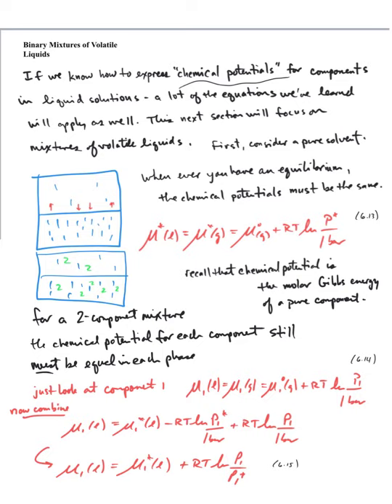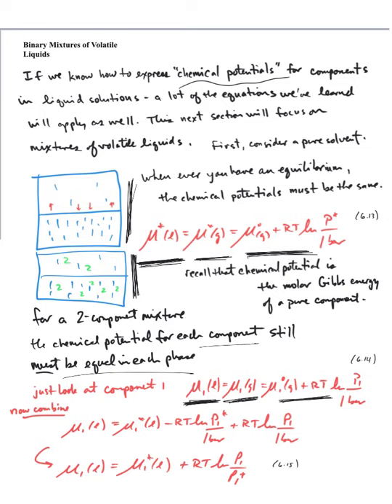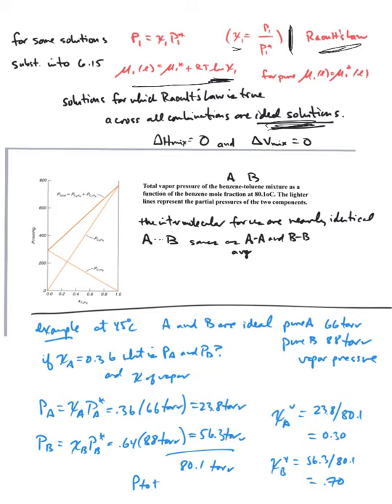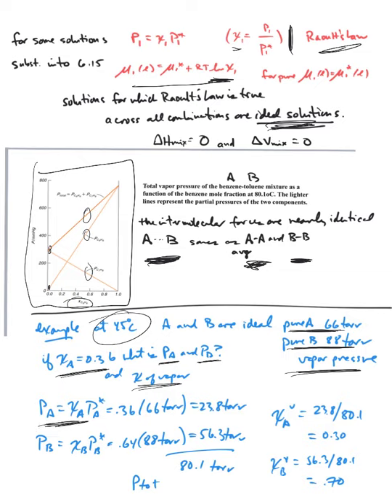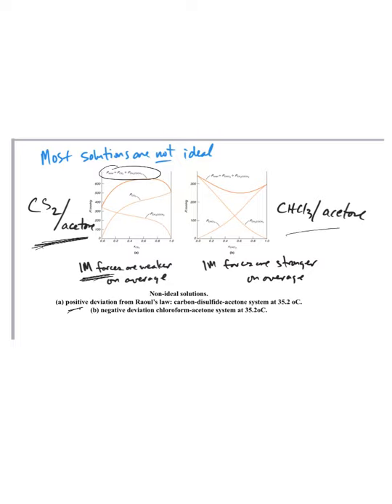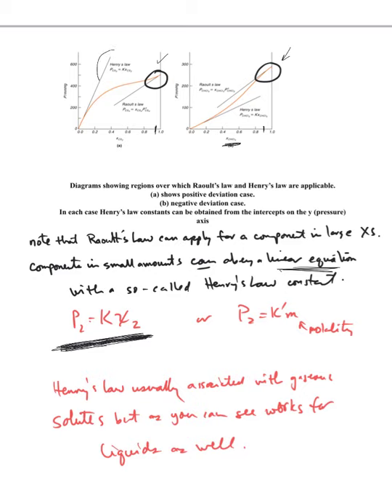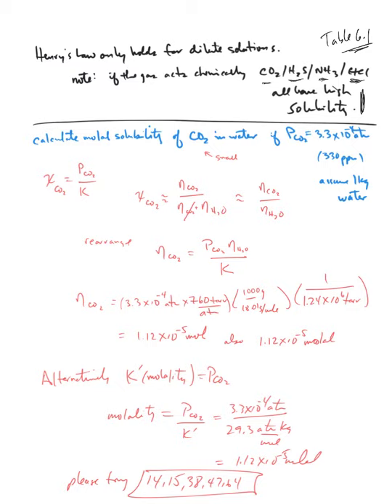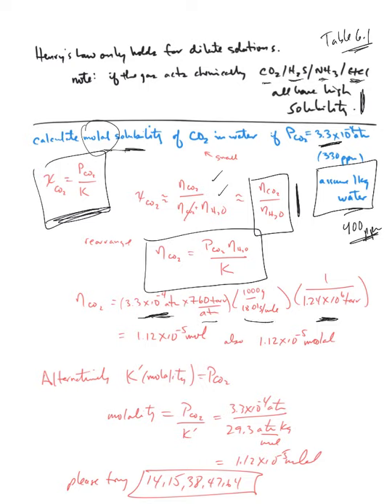May 15th - section 6.4